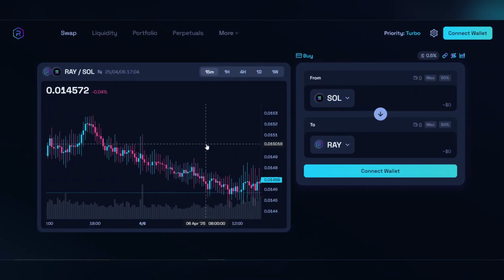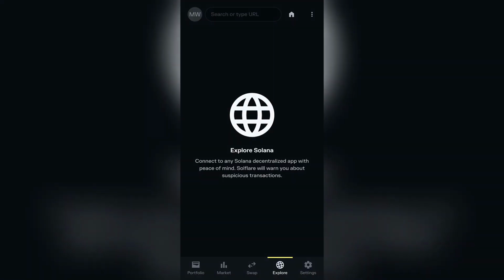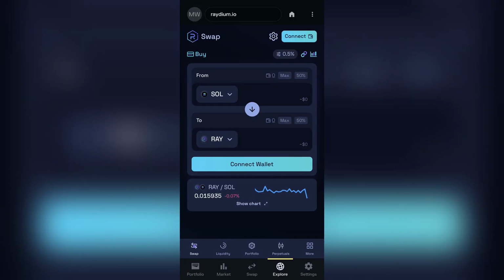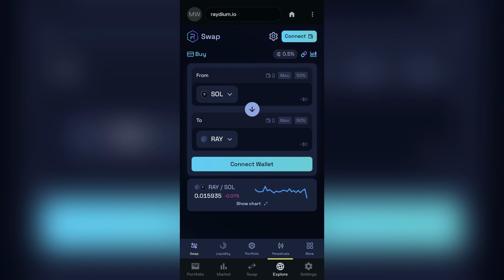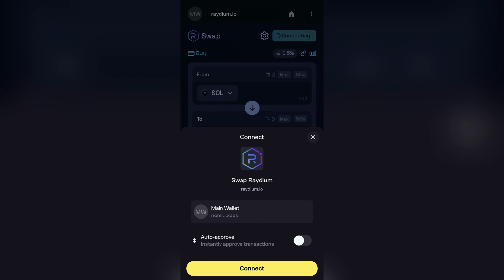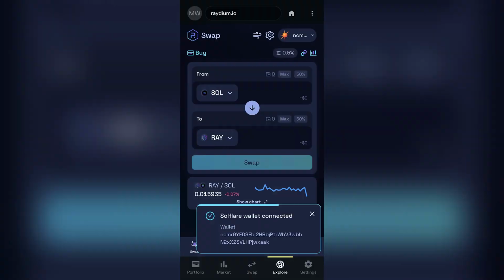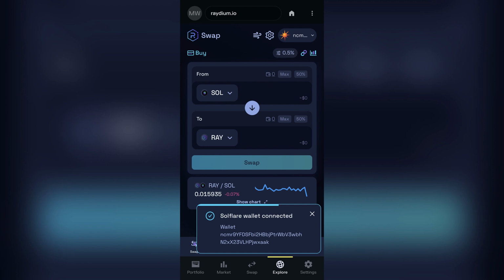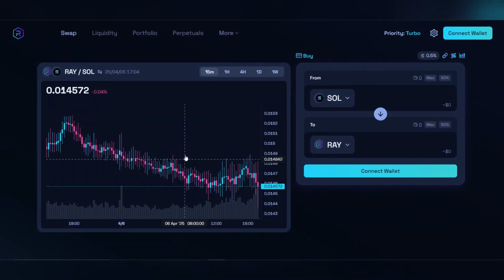How to Use Raydium on Mobile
In this video, I'll show you how to access raydium features on your phone. The method is very simple and clearly described in the video. By following all the steps in the video, you'll be able to easily learn how to navigate raydium app on mobile devices.